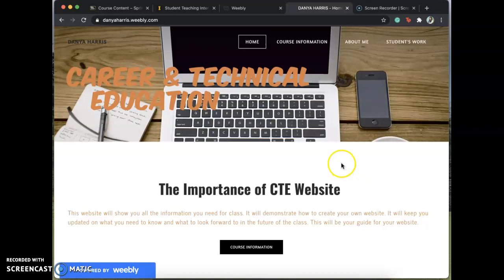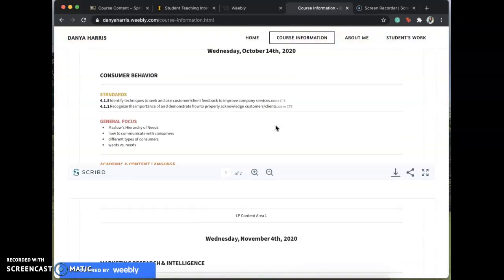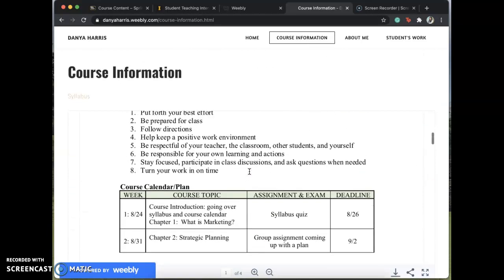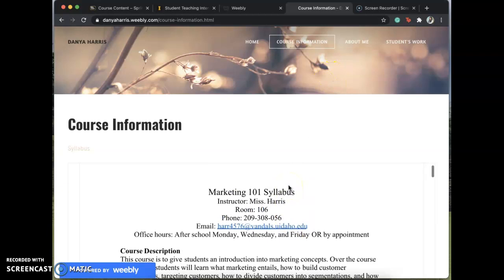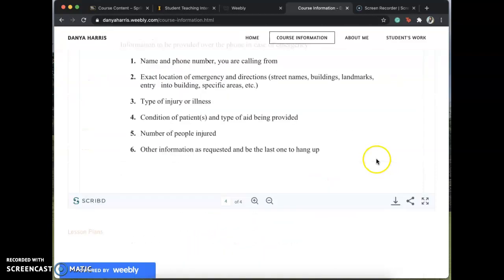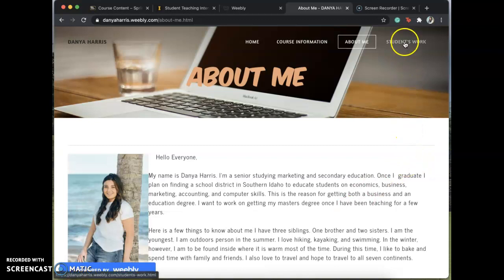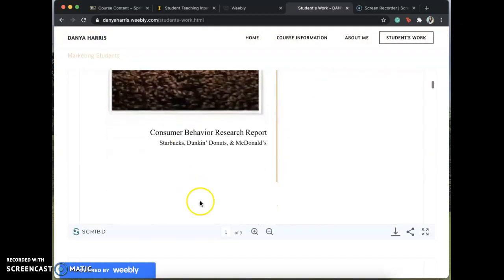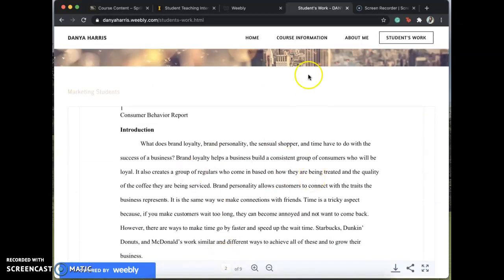Final Screencast CTE 416